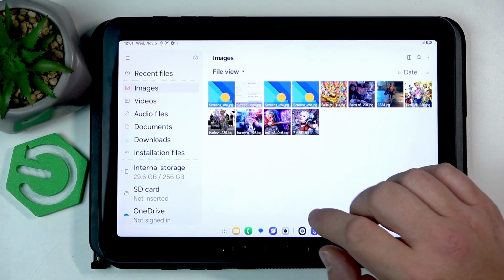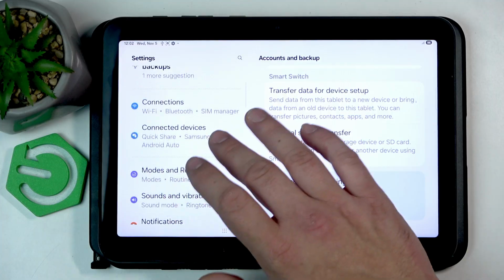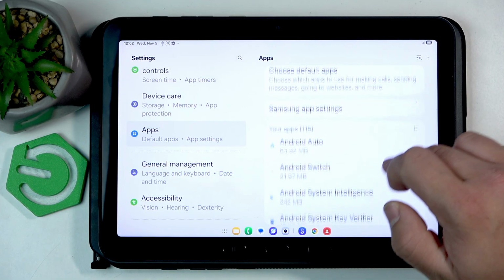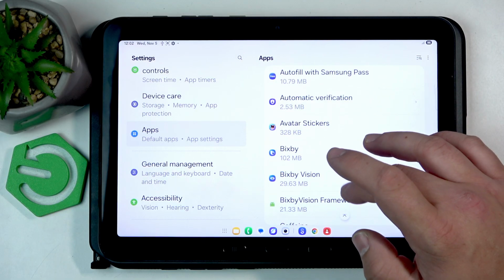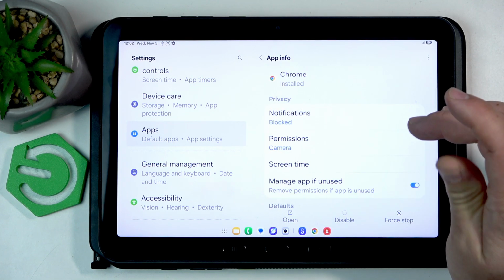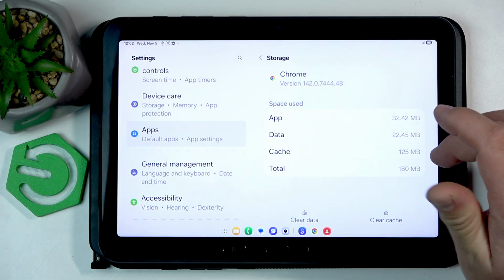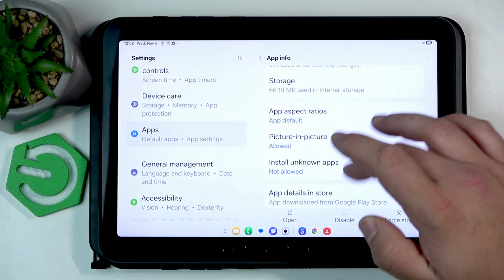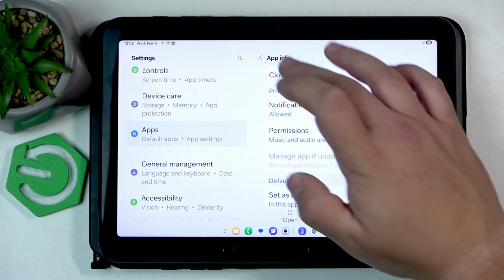How to Clear Cache on SAMSUNG Galaxy Tab Active 5 Pro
In this short video I show how to clear the cache on the SAMSUNG Galaxy Tab Active 5 Pro. You will learn how to remove app cache per app via Settings → Apps → Storage → Clear cache, and how to clear cache across the whole device using a Play Store cleaner app. Clearing cache can free storage, fix app crashes, reduce slowdowns and improve overall performance on your Galaxy Tab Active 5 Pro. Follow the simple steps shown to quickly free space and troubleshoot app issues on your Samsung tablet.

How to wipe cache for all apps on SAMSUNG Galaxy Tab Active 5 Pro?
Where is the clear cache setting on SAMSUNG Galaxy Tab Active 5 Pro?

0:00 Intro – Galaxy Tab Active 5 Pro and what cache is
0:06 Open Settings and go to Apps
0:25 Select the app to clear cache (example: Chrome)
0:35 Open Storage and tap Clear cache
0:44 Clearing cache for the whole device (use a Play Store cleaner)
1:03 Manual per-app clearing and tips
1:15 End & subscribe